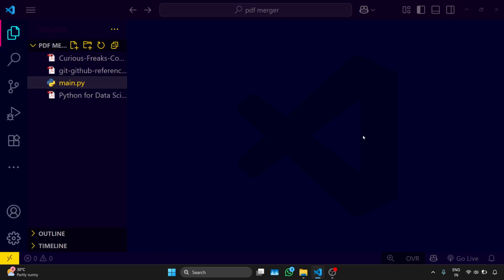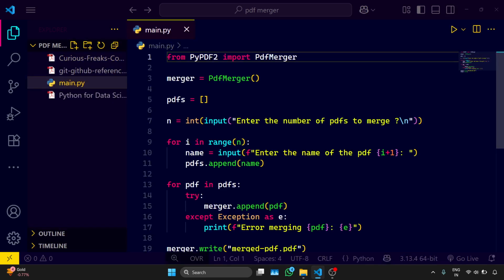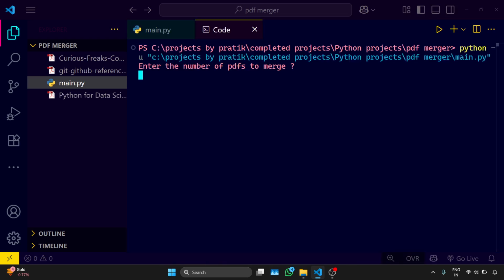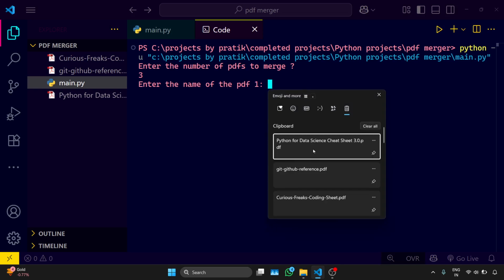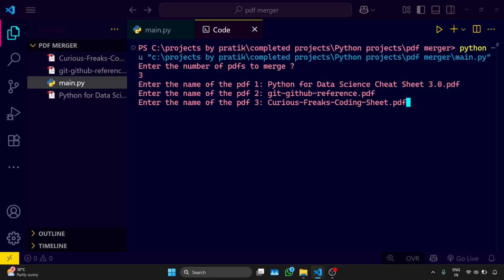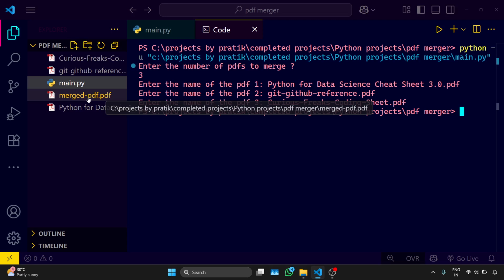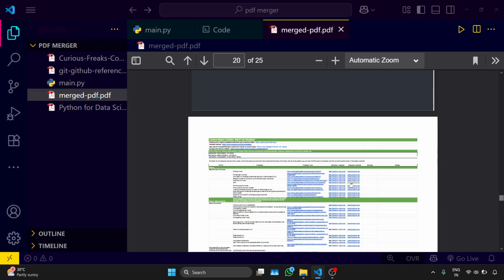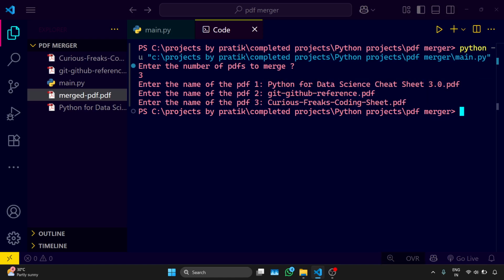PDFMerger: Merge PDFs using python -- project expained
Unlock the power of Python in this step-by-step guide on how to merge PDFs effortlessly using PDFMerger! 📄✨ Whether you're a coding beginner or a seasoned developer, this project will walk you through every detail of creating a stunning PDF merging tool. Learn about key libraries, coding techniques, and enhancements to refine your PDFs. Perfect for streamlining your documents or automating tasks—the possibilities are endless! Download the code samples, follow along, and upgrade your Python skills today!